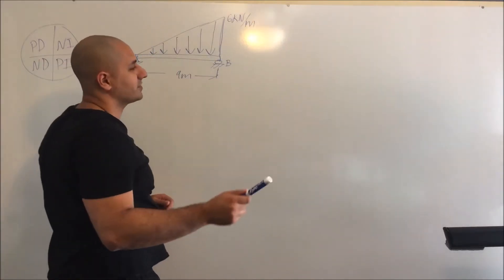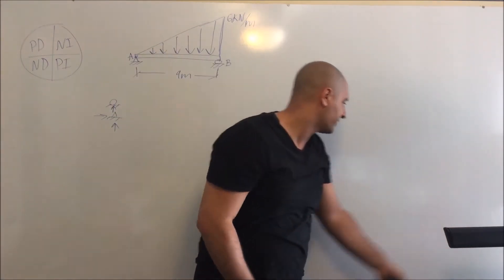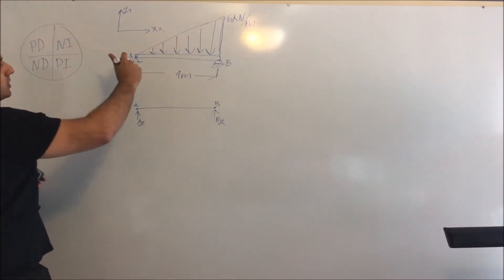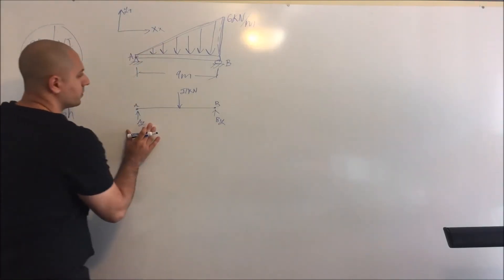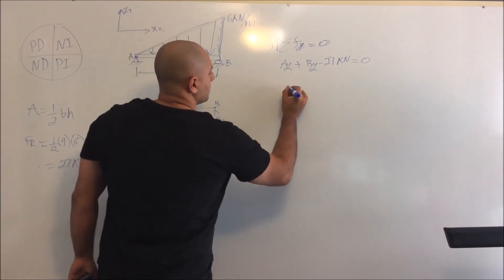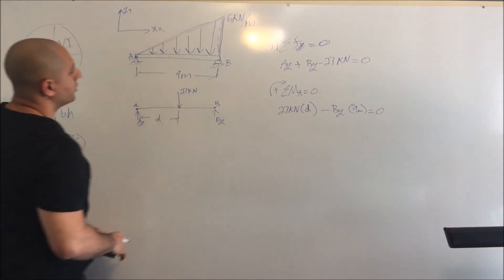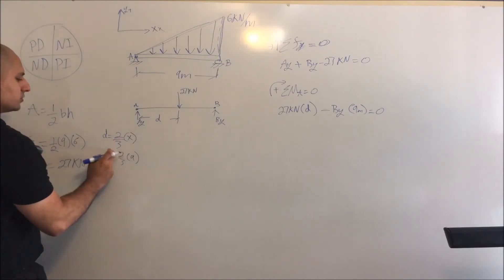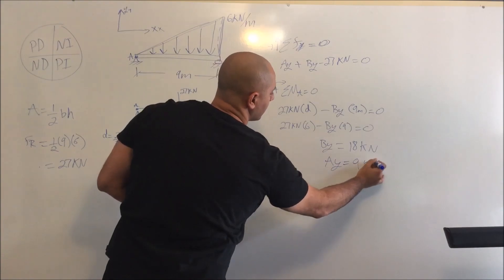DRAW SHEAR AND MOMENT DIAGRAM PART 1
Shear and bending moment diagrams are analytical tools used in conjunction with structural analysis to help perform structural design by determining the value of shear force and bending moment at a given point of a structural element such as a beam. These diagrams can be used to easily determine the type, size, and material of a member in a structure so that a given set of loads can be supported without structural failure. Another application of shear and moment diagrams is that the deflection of a beam can be easily determined using either the moment area method or the conjugate beam method.